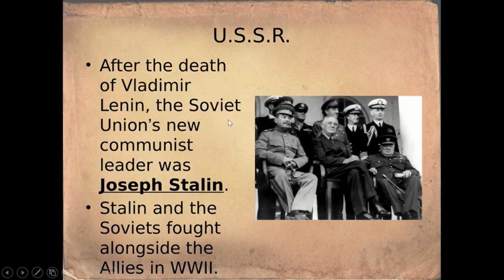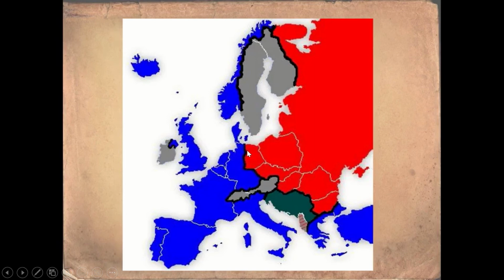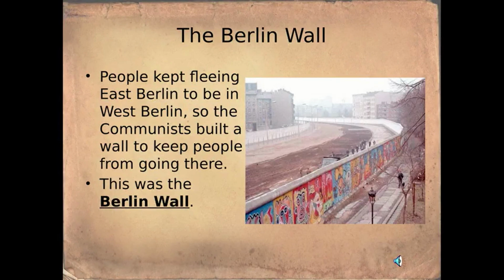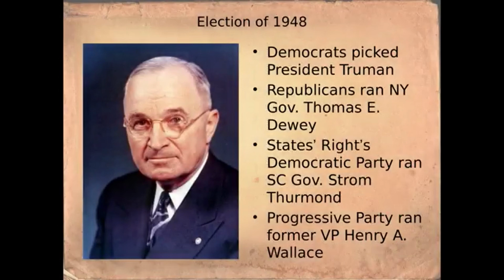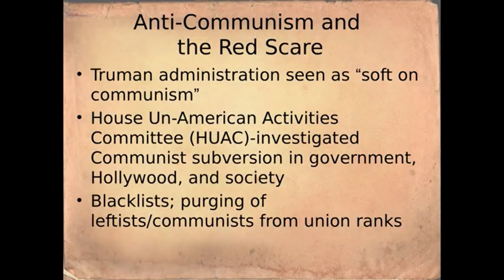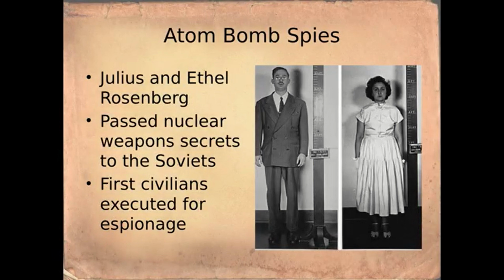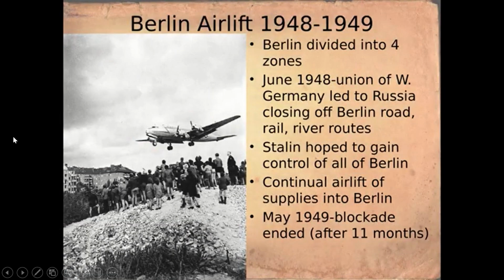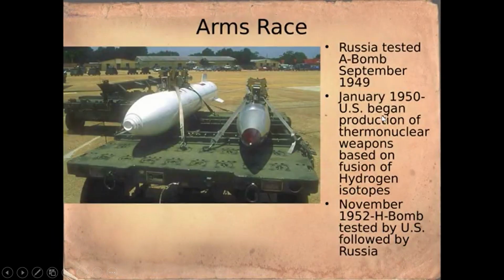US History II: Module 10 - Cold War - Section 2 and 3